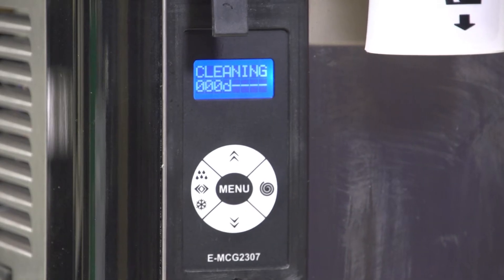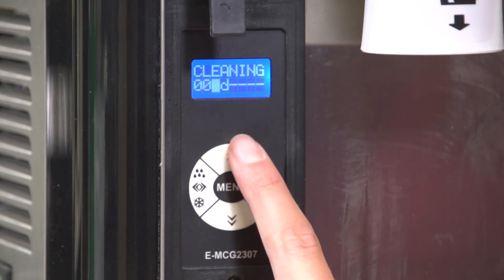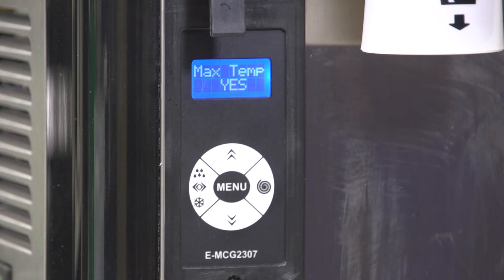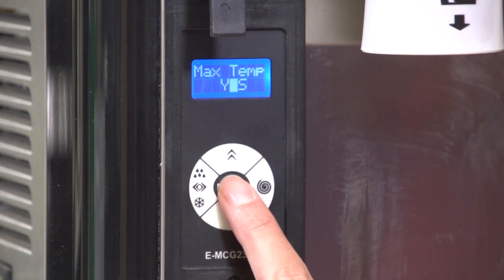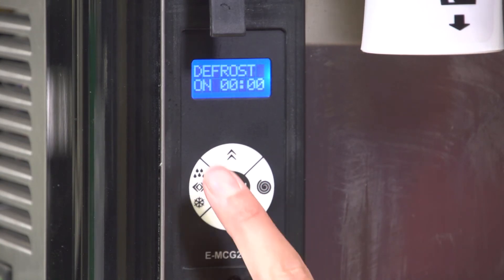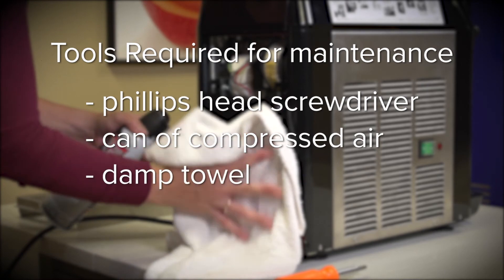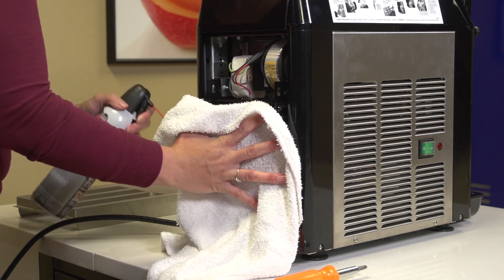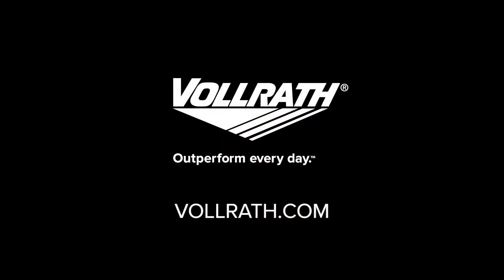Vollrath Frozen Beverage Granita Machine - Advanced Settings & Maintenance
In this video, learn how to set advanced settings on your Vollrath Frozen Beverage Granita Machine. Settings shown include cleaning reminder, max temp, and refill. This video will also walk you through proper maintenance of your machine.